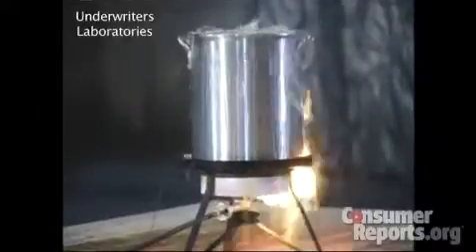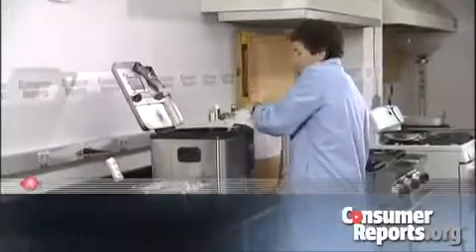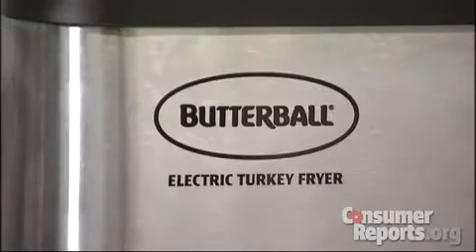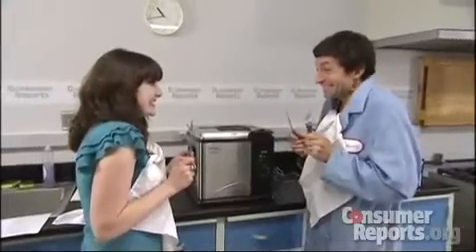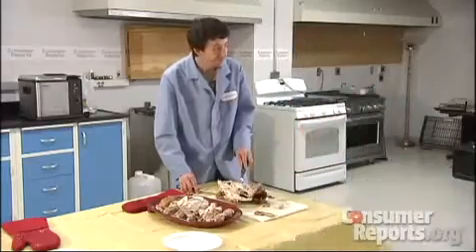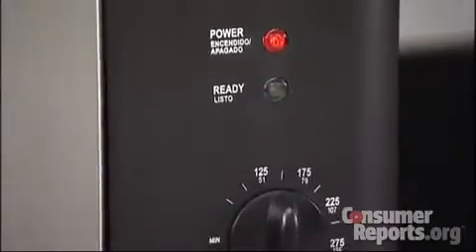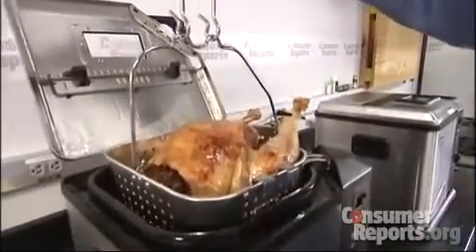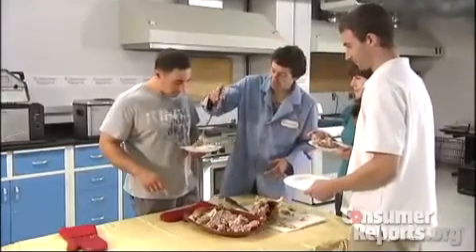Butterball Indoor Electric Turkey Fryer Reviews - As Seen On TV Products Online.mp4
More information about Butterball Indoor Electric Turkey Fryer As Seen On TV you can find